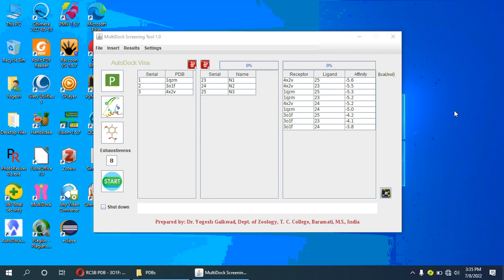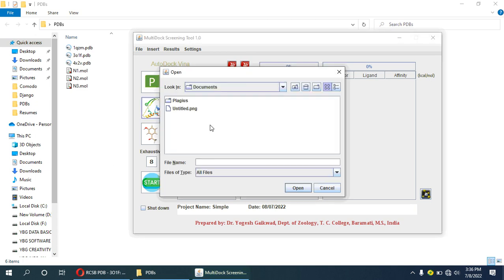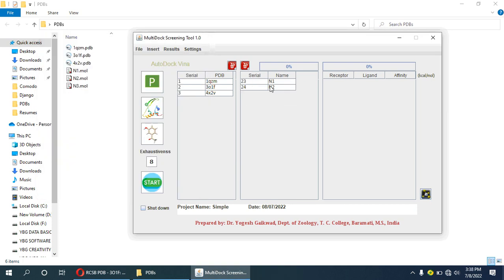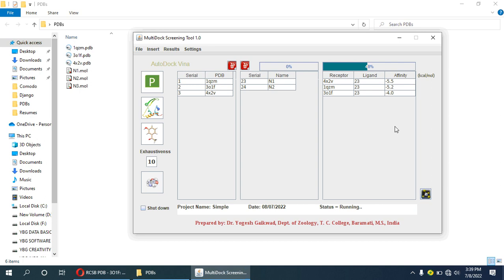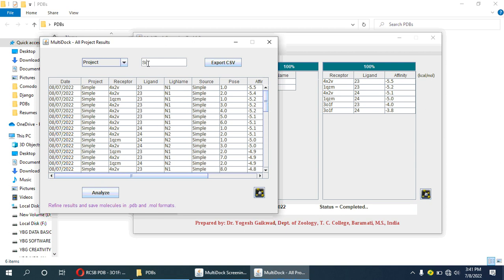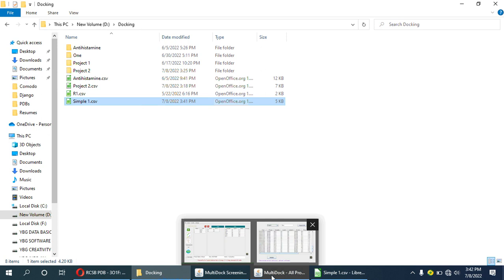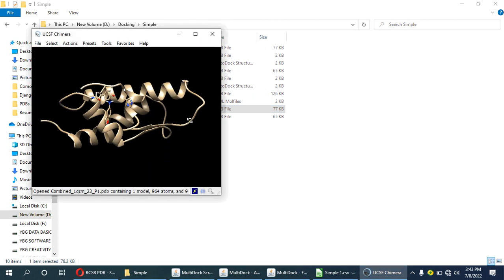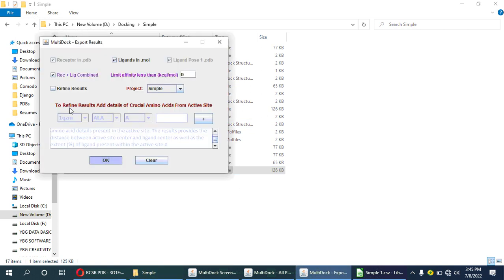MultiDock Screening Tool - Reverse docking demonstration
MultiDock Screening Tool is a software created in Java for performing the molecular docking in AutoDock Vina easily. There are may useful functions in this software like Reverse docking of multiple protein-ligand docking, ligand database management, effortless export of molecule structure, filter ligands binding within active site from off-site binding ligands.
Requirements:
1. AutoDock Vina 1.1.2
2. MGL-Tools 1.5.6
3. OpenBabel 2.4.1
4. Pymol (for visualization)